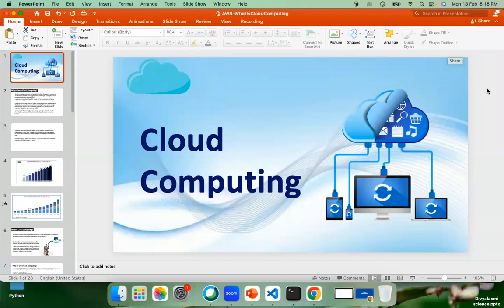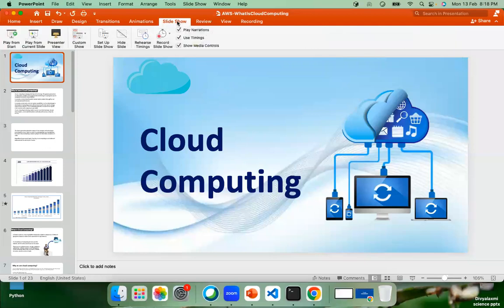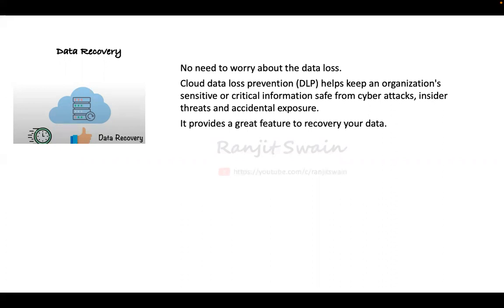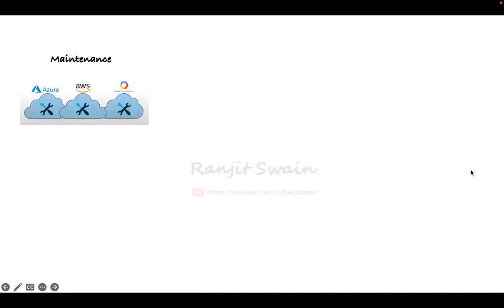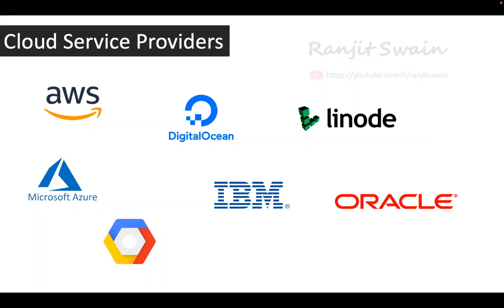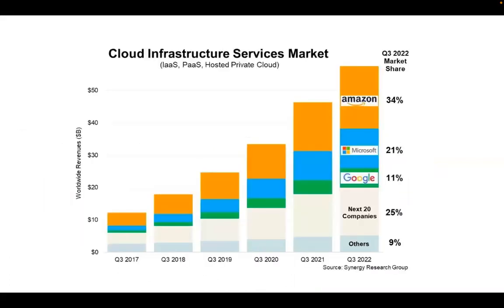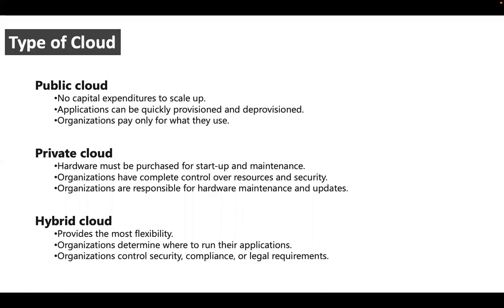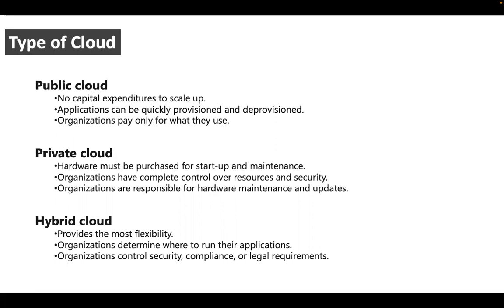WHY TO LEARN CLOUD COMPUTING? | WHAT IS CLOUD COMPUTING?